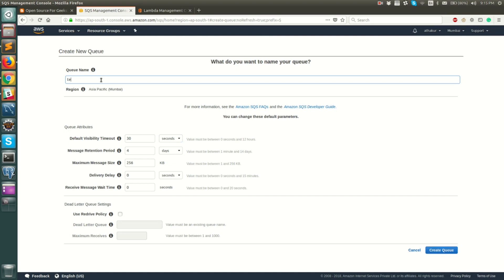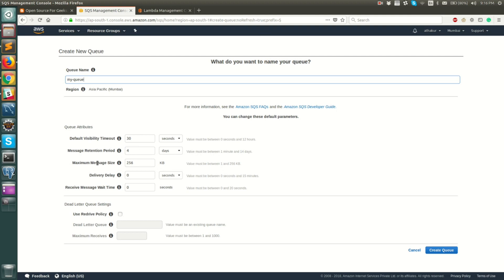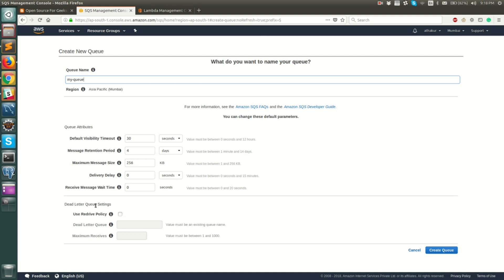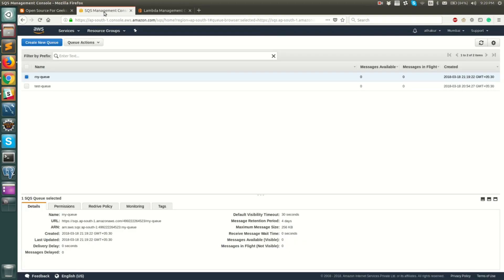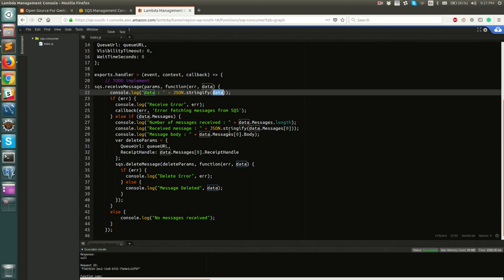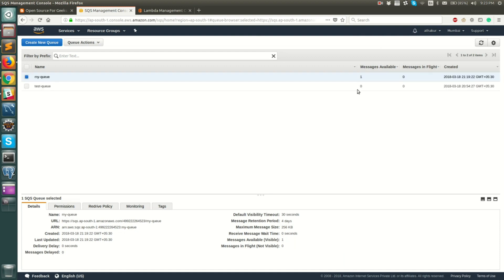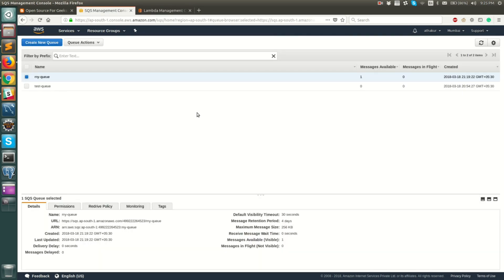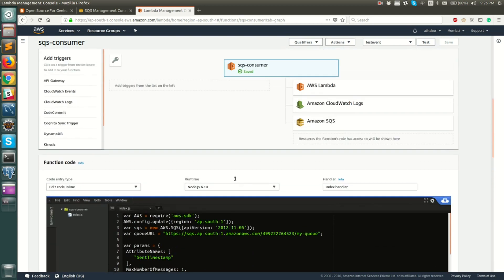Amazon Simple Queue Service (SQS Queue) using Node JS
This tutorial show how AWS SQS works and a simple application implemented using NodeJS and the AWS SDK. With this app you will be able to create queues and work with messages within those queues.

Below topics are explained in this AWS SQS Tutorial:

1. What is SQS?
2. What is AWS Queue?
3. Types of SQS Queue
4. Benefits of SQS
5. Features of SQS
6. AWS SQS pricing
7. AWS SQS policy

Amazon Simple Queue Service (SQS) fully managed message queues make it easy to decouple and scale microservices, distributed systems, and serverless applications.